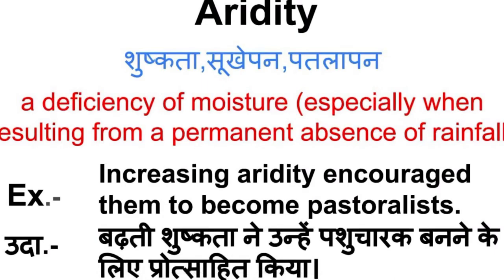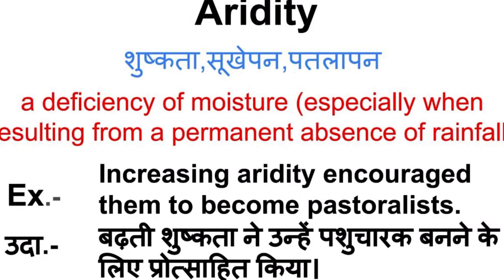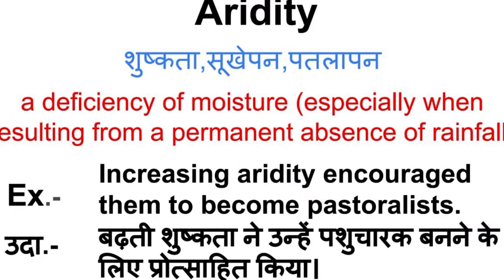Aridity meaning in hindi | Aridity ka matlab kya hota hai | Word meaning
Aridity meaning in hindi
Aridity ka matlab kya hota hai
english to hindi
word meaning
what is aridity
Aridity हिंदी अर्थ